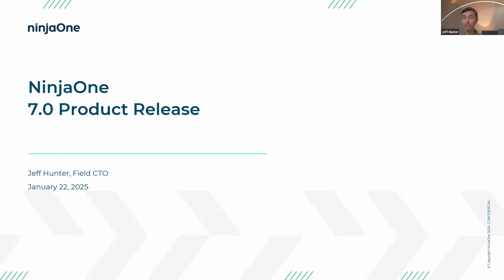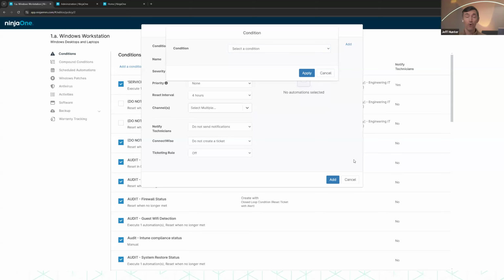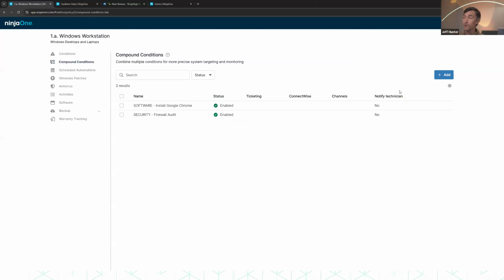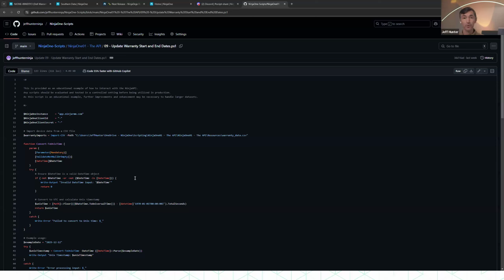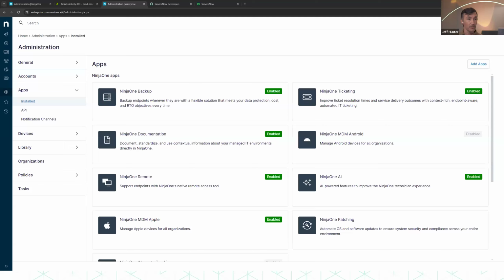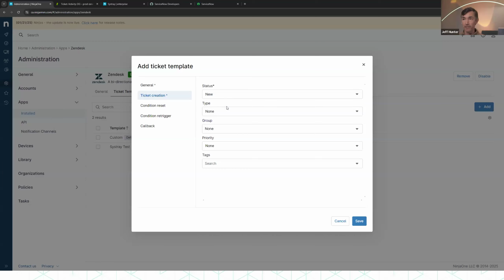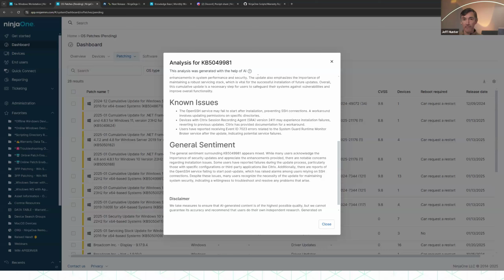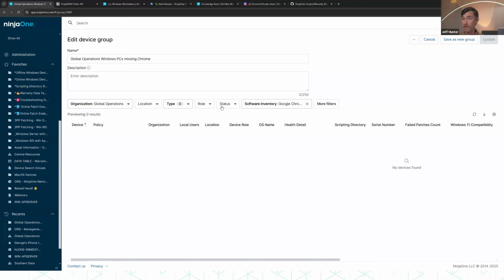NinjaOne 7.0 Feature Updates: What You Need to Know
NinjaOne has always been committed to delivering the best-in-class, automated endpoint and patch management solutions to our customers. We’re starting 2025 with some exciting new functionalities and product enhancements. Don’t miss our product release webinar where we reveal details about our latest release planned for this month.

Join us to hear about the newest feature additions and updates, including:

-Warranty Tracking for Dell, HP, Lenovo, Toshiba, and Microsoft devices

-Compound conditions for more granular alerting and automation

​-New ITSM integrations with ServiceNow and Zendesk

-Patch Intelligence AI ​

There are more enhancements in this release so be sure to join us to learn all about them!

08:10 Compound Conditions and Automation Features
19:31 User Dashboard and Device Management
23:34 New Warranty Tracking Functionality
31:18 NinjaOne Image Backup Feature
36:10 Acronis Integration and MDM Enhancements
45:33 NinjaOne Assist App Functionality